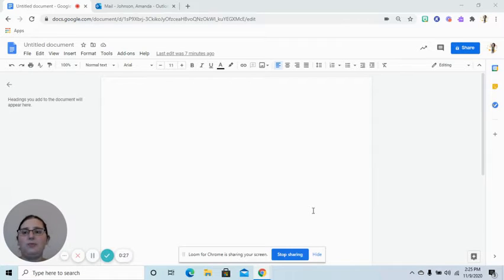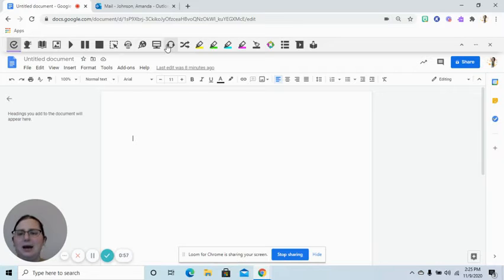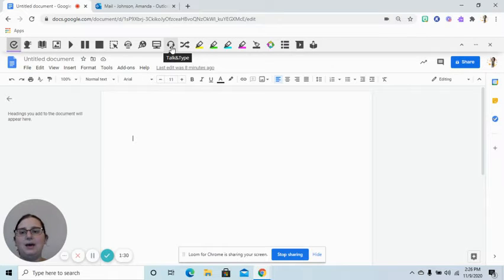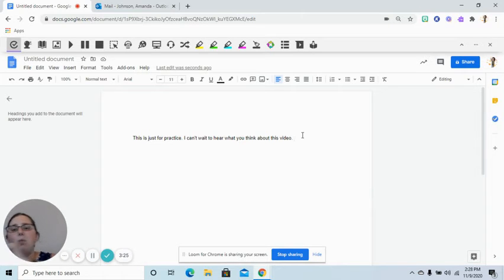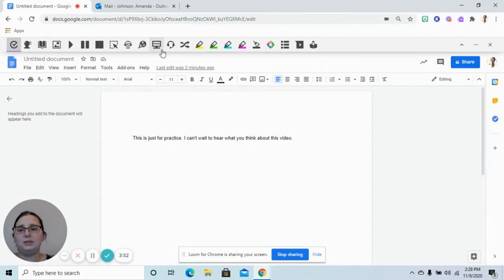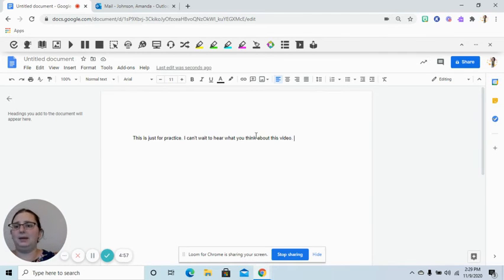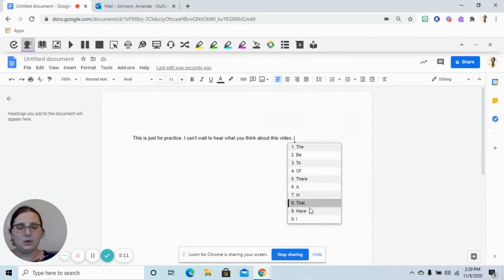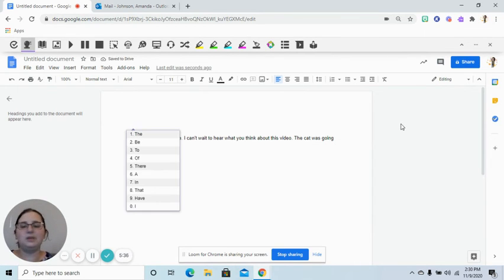How To Student - Read and Write Extension (part 2)